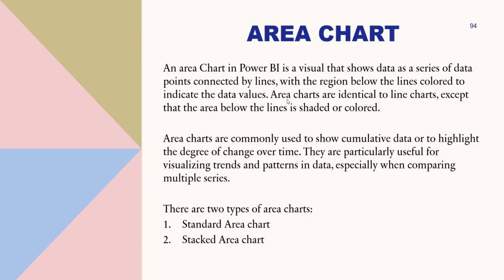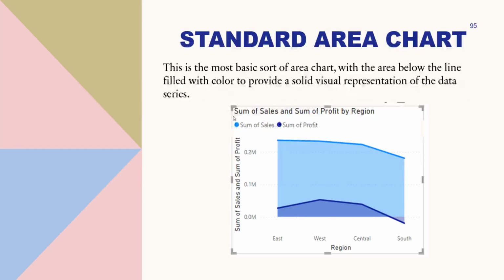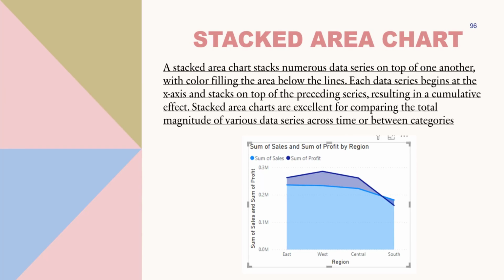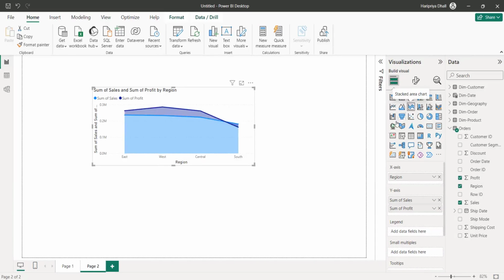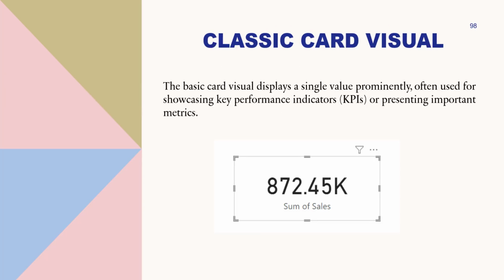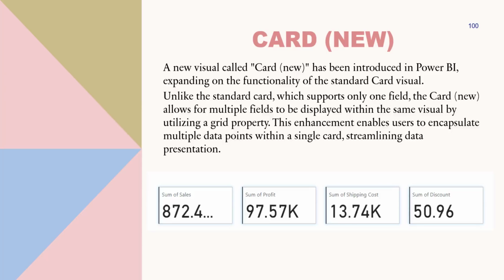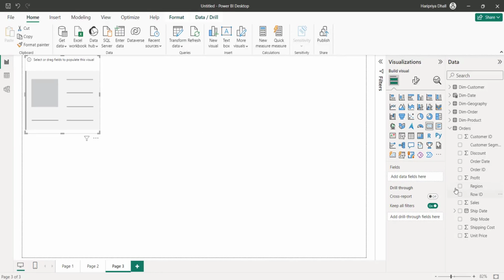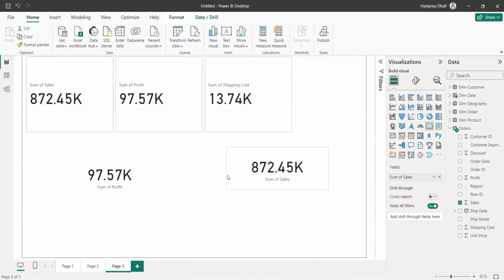Power BI KPI Card & Area Chart Tutorial | Show Totals and Trends in Your Dashboard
Learn how to show key numbers with a Card visual and display trends over time with an Area chart in Power BI. This step-by-step tutorial covers creating and formatting the Classic Card visual and the Area chart so your dashboards are clear and easy to read.